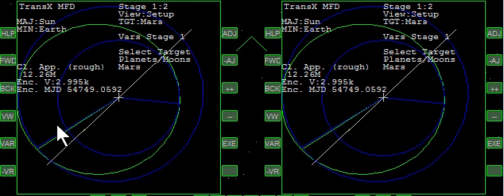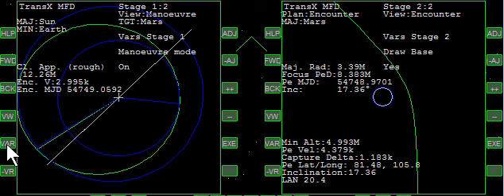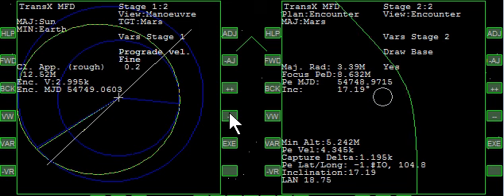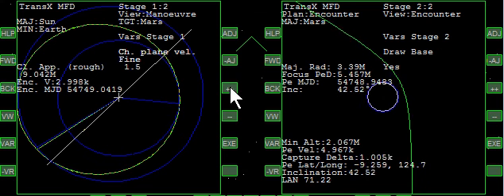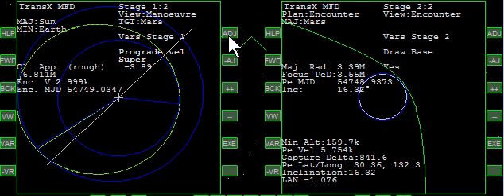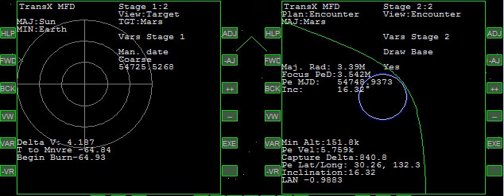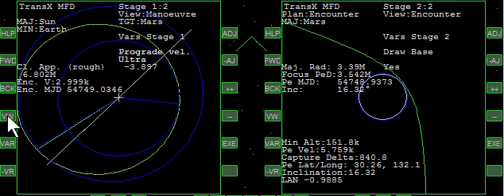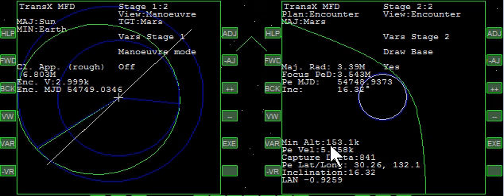TransX Tutorial - Earth to Mars (Part 5)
Flytandem's TransX video tutorial for Orbiter Space Flight Simulator. Uploaded with permission.

This video shows the second mid-course correction.